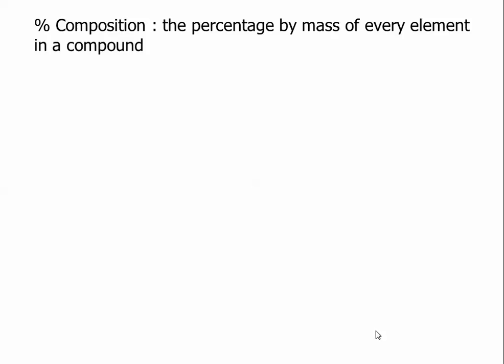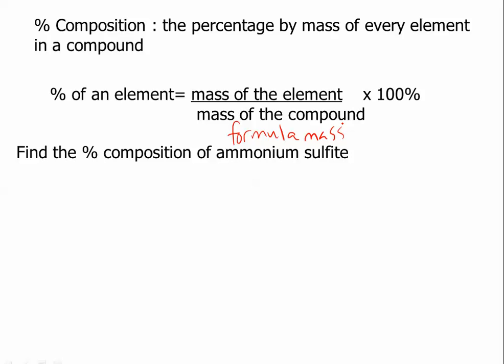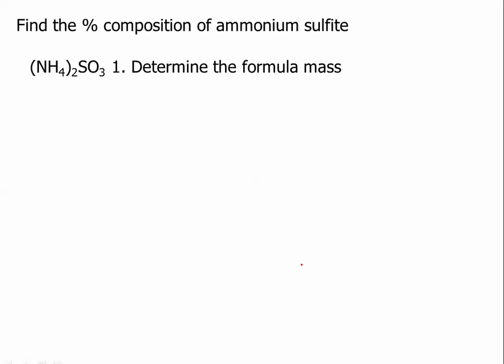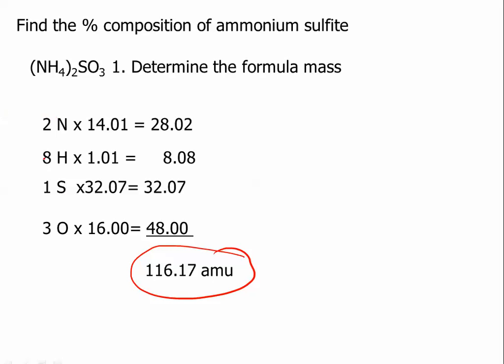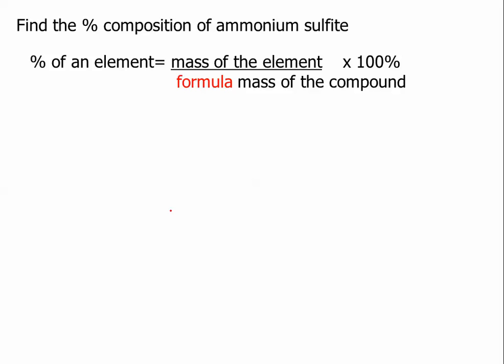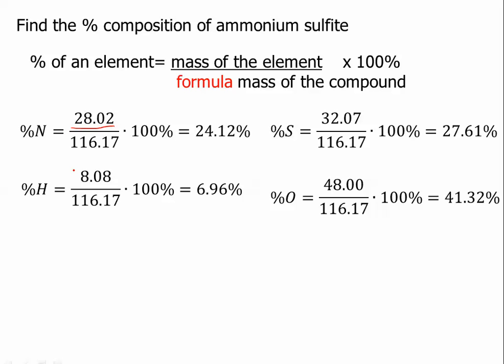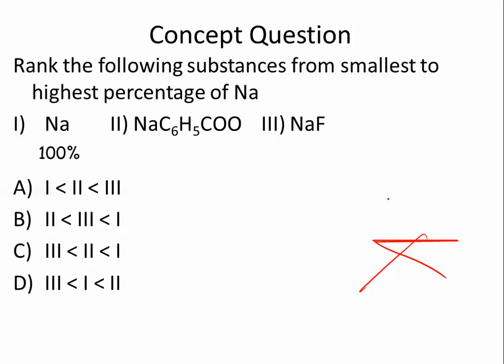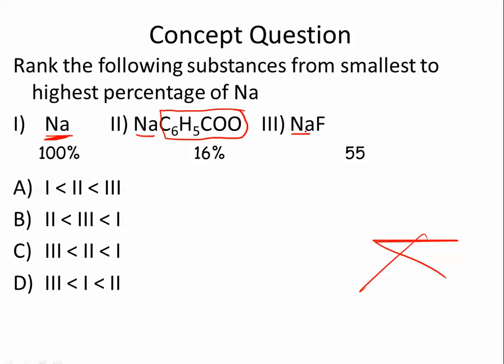Percent composition notes 2 10 15